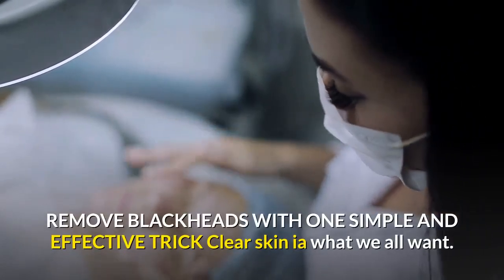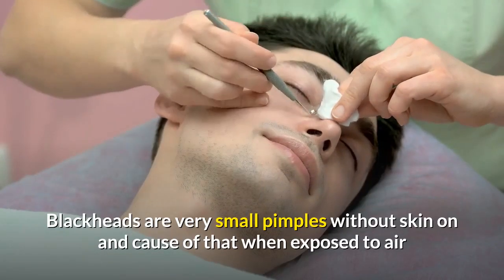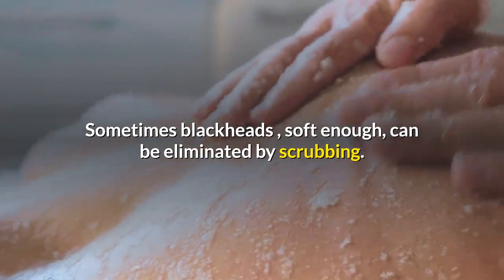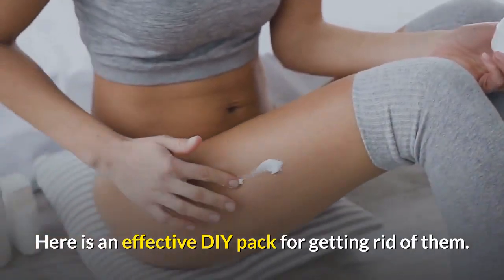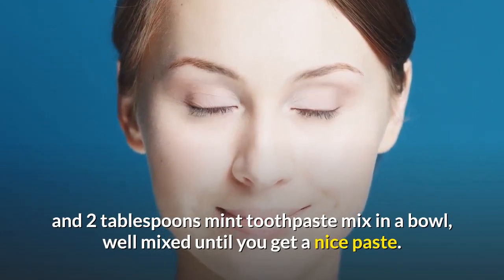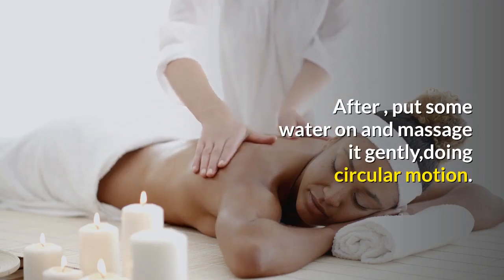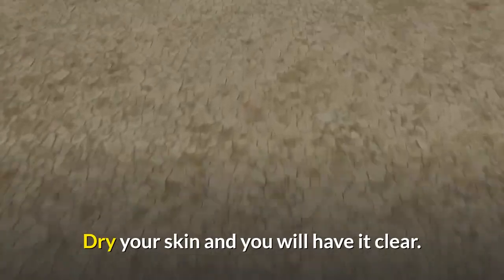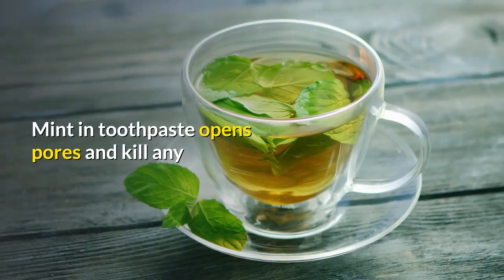Remove Blackheads Naturally WITH This EFFECTIVE Oil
This is one of the most effective home remedies for blackheads — it works great for blackheads on your chin and nose. For the most part, tea tree oil contains antibacterial, antifungal and antiseptic properties that help restore the natural look and feel of the skin.
It's great to apply this essential oil directly on blackheads on the face by dabbing it on the affected areas. You can then leave it on the skin for about 20 minutes before washing it off with clean water.